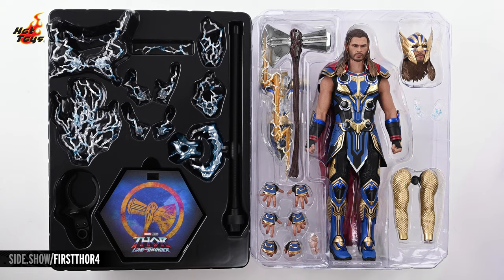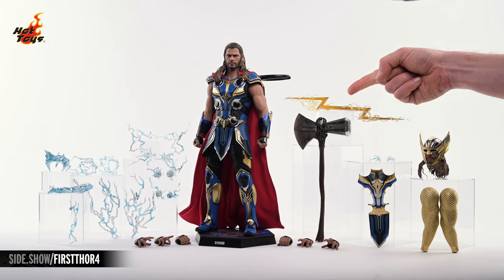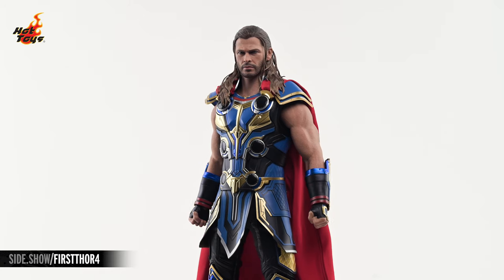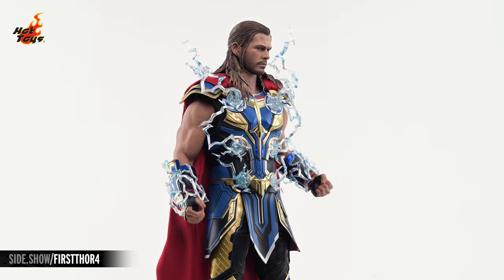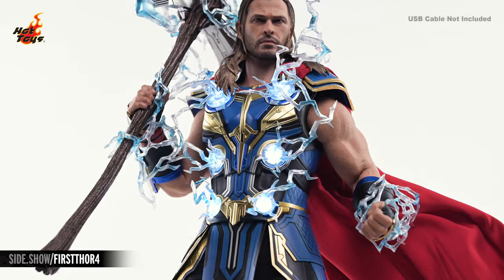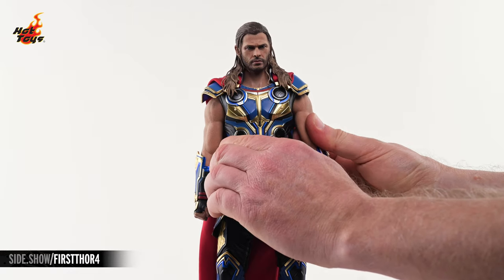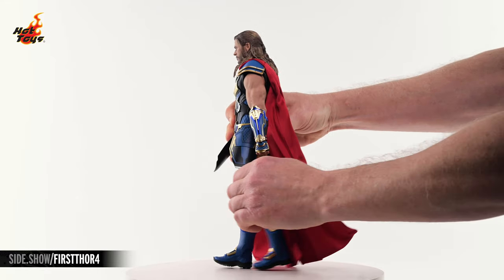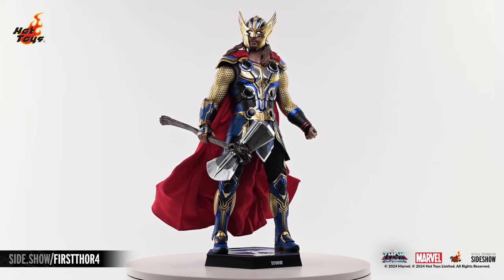Hot Toys Thor Love and Thunder Deluxe Figure Unboxing | First Look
Sideshow Collectibles and Hot Toys present the Hot Toys Thor Love and Thunder Deluxe Figure Unboxing. Here is the FIRST LOOK at the unboxing and review experience for all Thor Love and Thunder fans!

Sideshow and Hot Toys are thrilled to introduce the Deluxe Version of the new sixth scale collectible figure of the God of Thunder - Thor with his new metallic gold and blue costume!

The brand-new Marvel collectible figure is skillfully crafted based on the appearance of Chris Hemsworth as Thor in the movie. It features a head sculpt specially applied with luminous reflective effect that accentuates Thor using his thunder power, a specialized body to depict his muscular physique, a red-colored cape, gold and blue body armor with LED light-up function, LED light-up Stormbreaker, assorted lightning effect accessories with luminous reflective effect applied, and a figure stand.

This Deluxe Version will exclusively include accessories for alternative styling, such as a LED light-up helmeted head sculpt, interchangeable chest armor, one pair of armored arms, and lightning effect accessories attachable to the helmet.

What’s more, an additional accessory for Thor will be unveiled soon!

This new Thor collectible figure will definitely be an incredible addition to your Marvel collection!

Keep up with the latest Sideshow news!

timestamps
0:00 - Packaging/Contents
0:59 - Figure Overview
3:02 - Articulation
4:09 - Poses